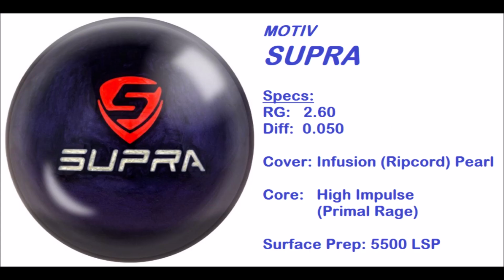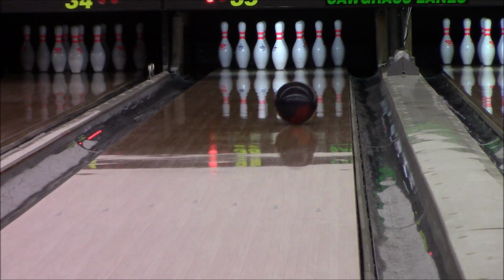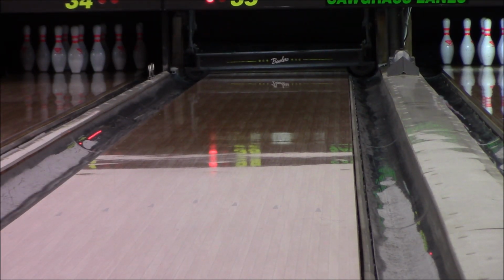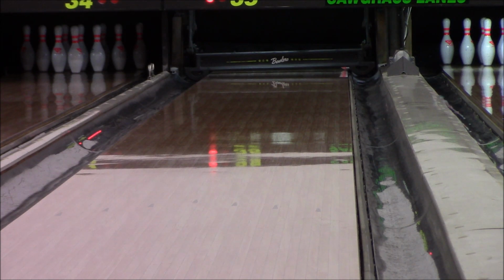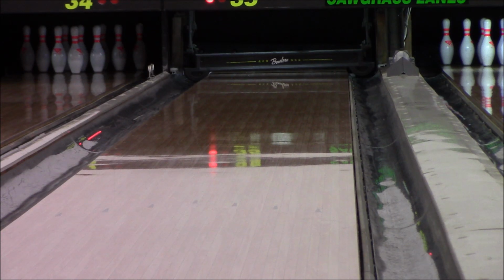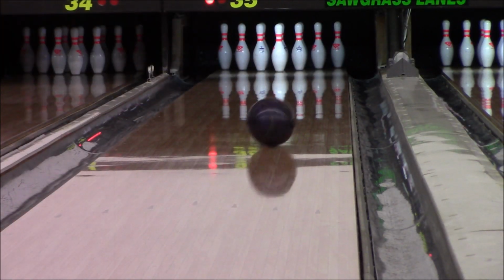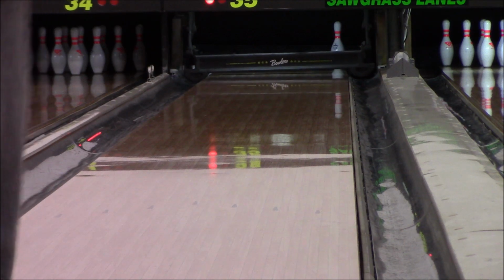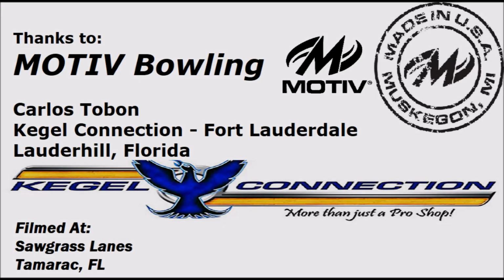MOTIV Supra Bowling Ball Review: 2 different layouts & comparisons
Join MOTIV Staffer Jeff Piroozshad for a look at the new Supra! The Supra is a clean, angular ball that you'll want to use when you have to move in a bit when the lanes are drier, and need a flippy ball to maximize your carry.

You can opt-in to be notified whenever I upload a new video, to make sure that you don't miss one!

If you'd like to find out more about the MOTIV Supra, you can read about it on MOTIV's web site here: